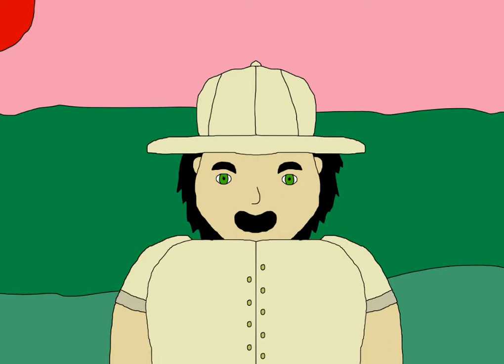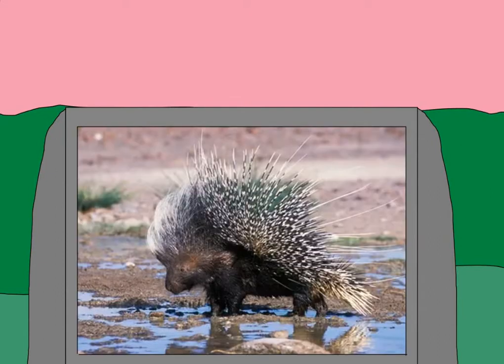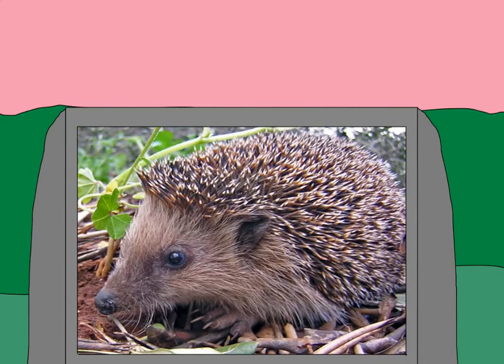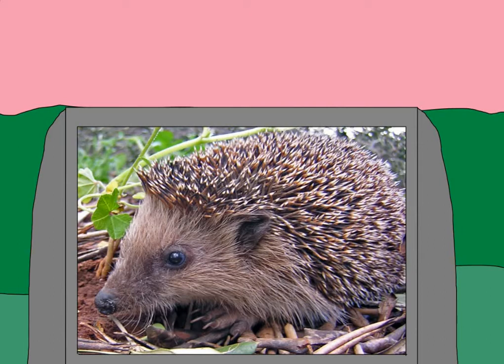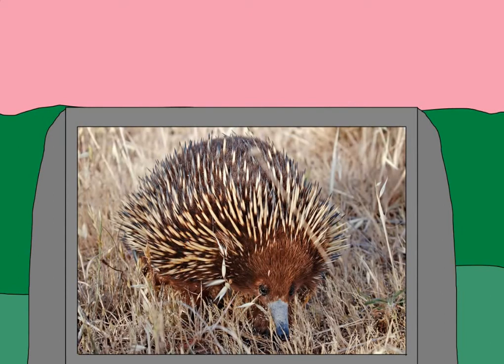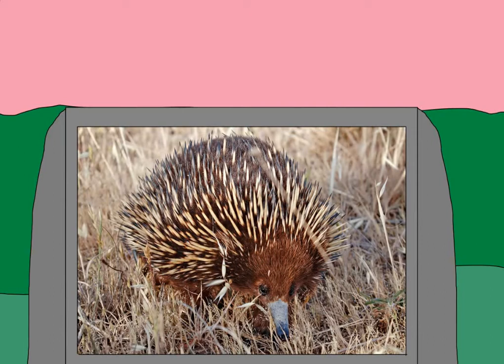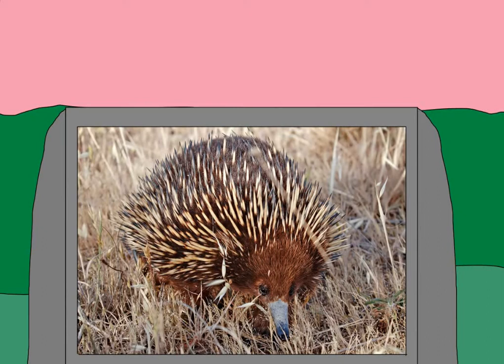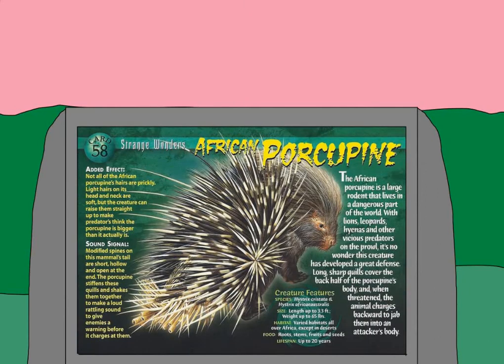Strange Wonders Episode 11.Spiky Mammals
Get the point